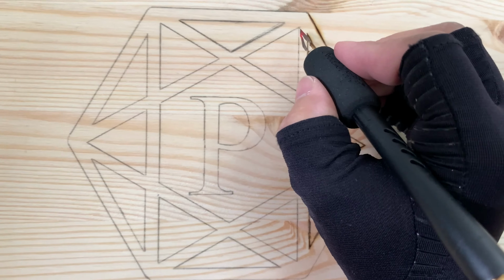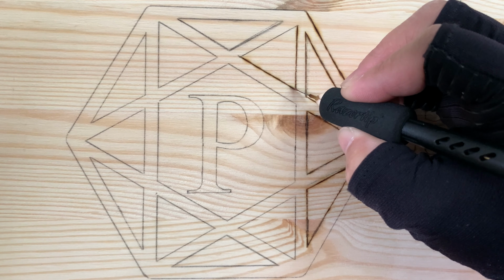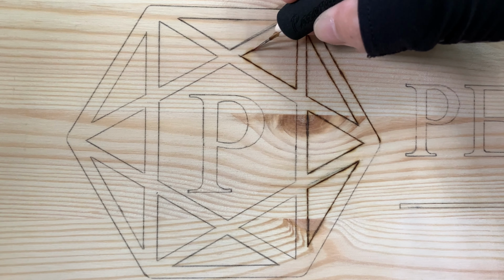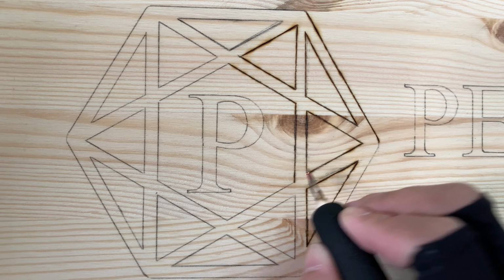Pyrography #41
Business logo in pyrography timelapse.